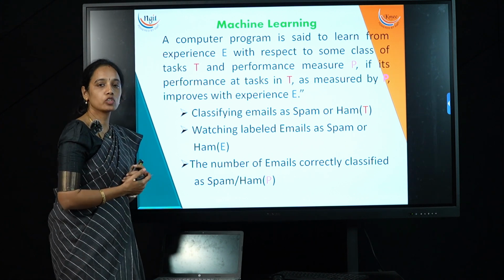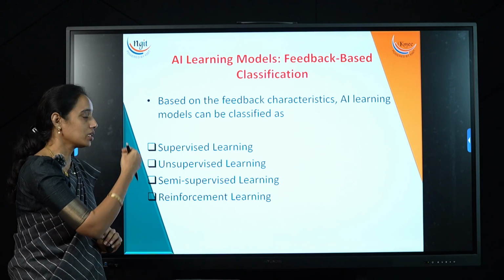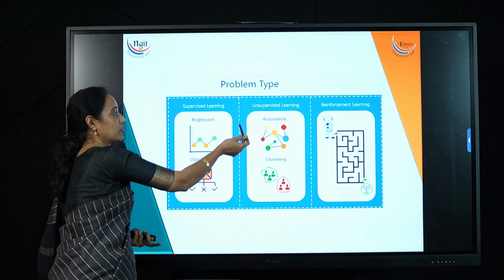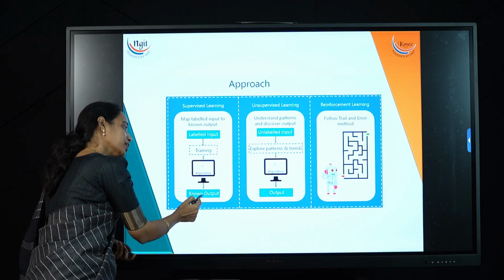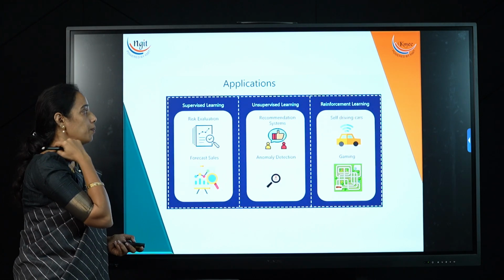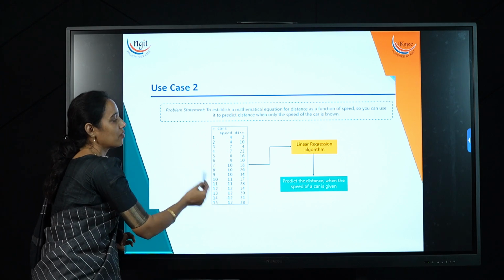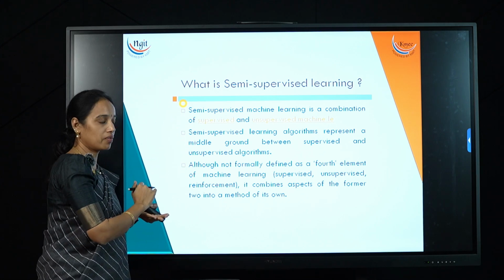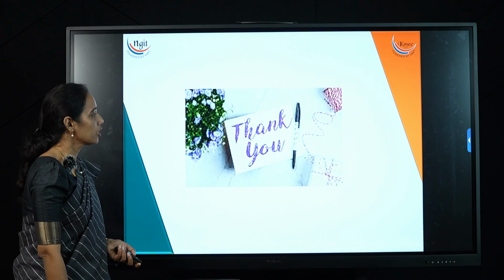4.2 Machine Learning